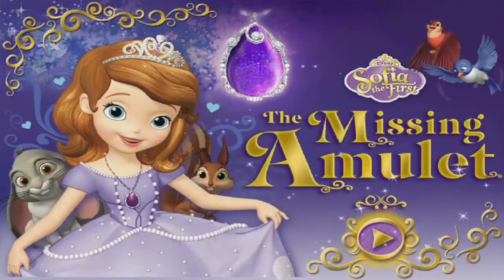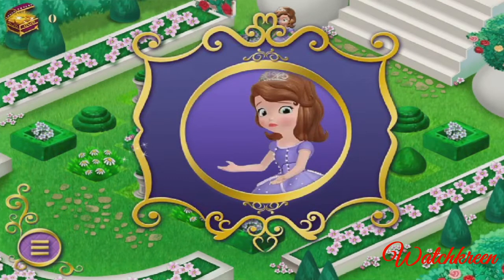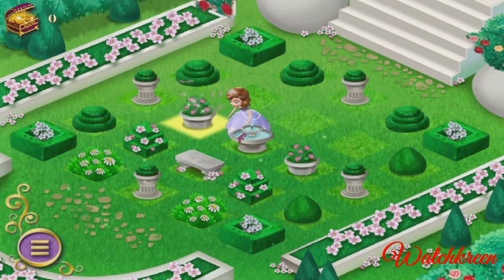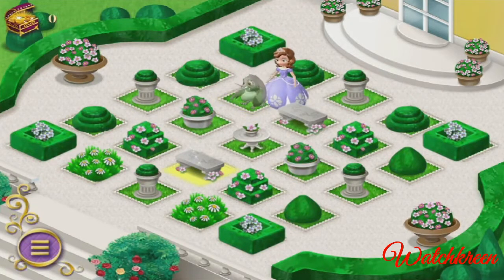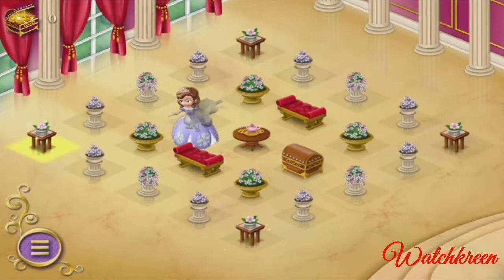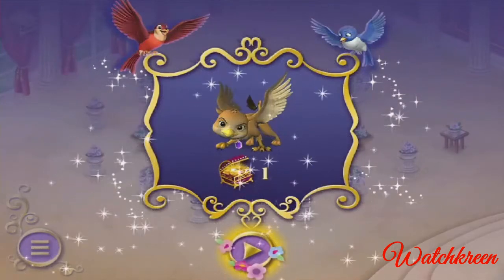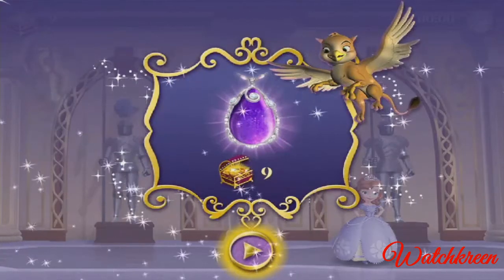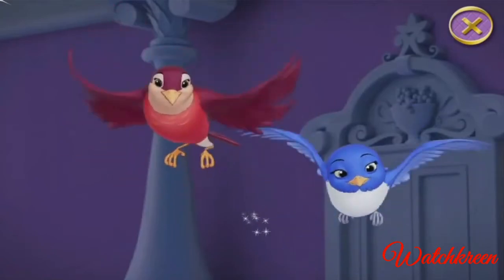Sofia The First - THE MISSING AMULET (Watchkreen Style)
Help Sofia to find her Missing Amulet